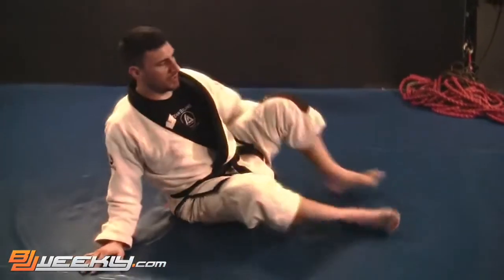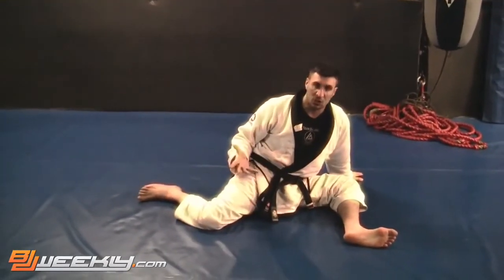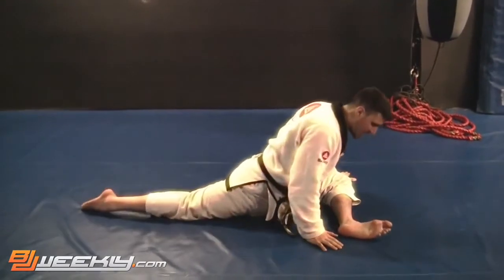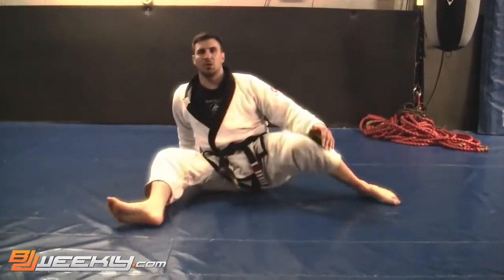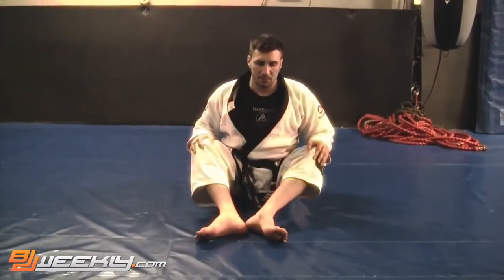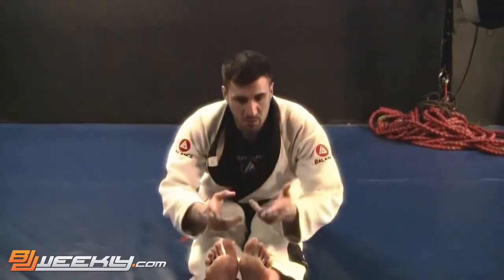Yoga For Fighters on BJJweekly.com with Phil Migliarese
Phil Migliarese is a 4th degree Brazilian Jiu-Jitsu Black Belt. He has been studying Gracie Jiu-Jitsu since he was 11 and yoga since he was 9. Phil demonstrates a sport specific yoga position this week to help open up your hips. Phil also has a dvd called "Yoga For Fighters" which we will be reviewing in a future issue of BJJ Weekly.